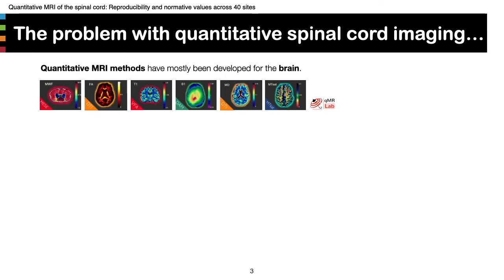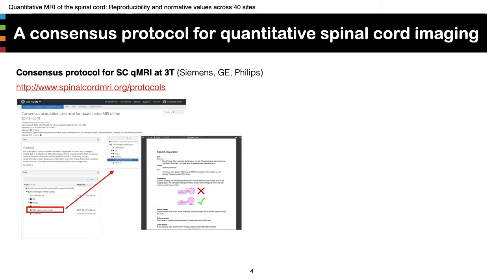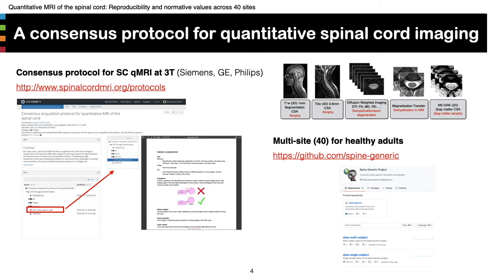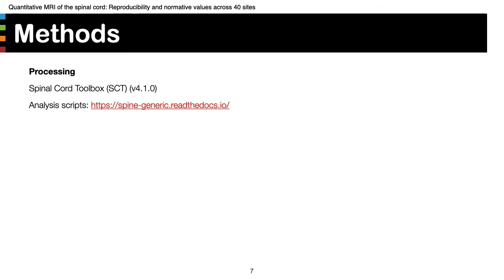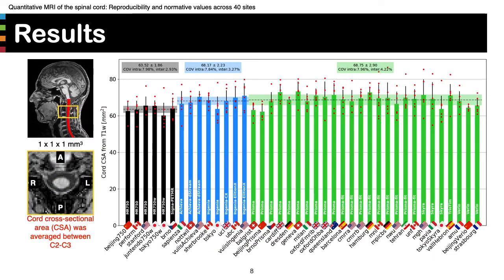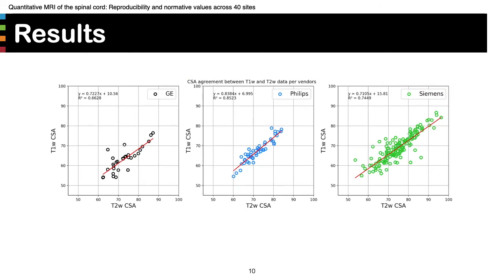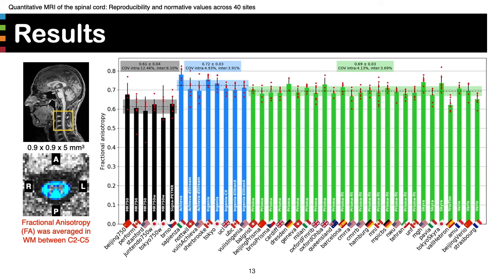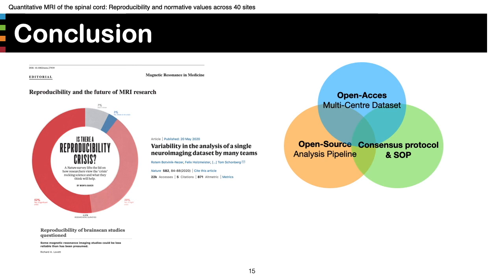Quantitative MRI of the spinal cord: reproducibility and normative values across 40 sites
Alonso-Ortiz et al., Quantitative MRI of the spinal cord: reproducibility and normative values across 40 sites, ISMRM 2020